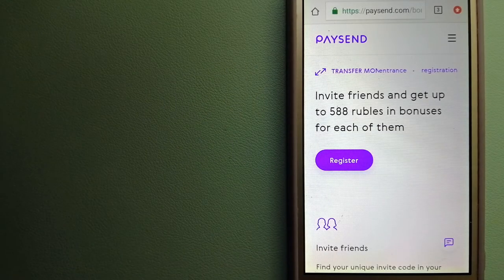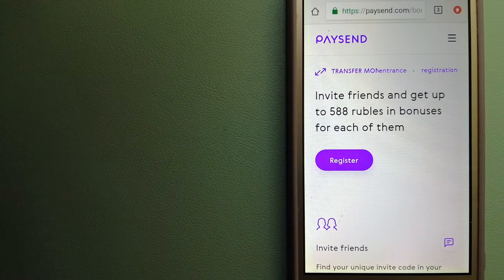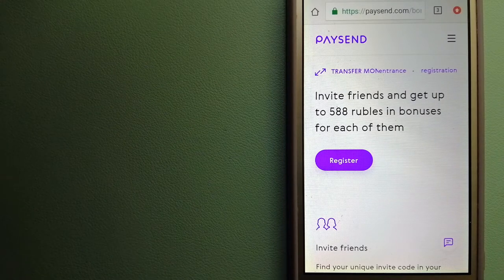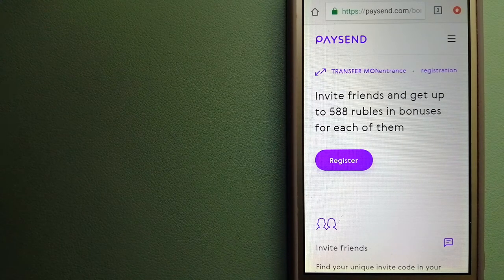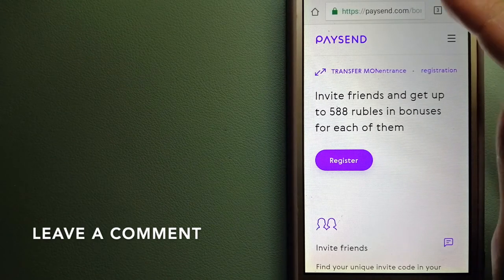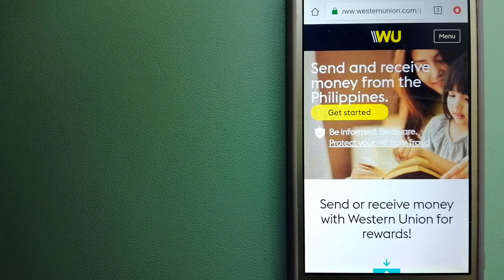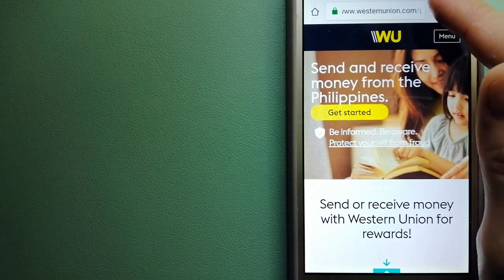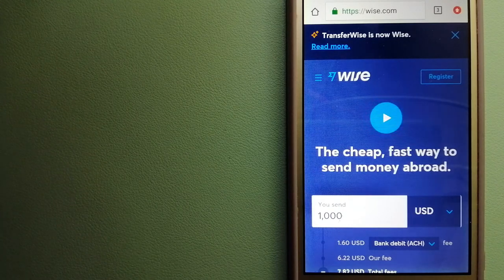🔴 How To Transfer Money Overseas From Russia to Ireland🔴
Ireland (/ˈaɪərlənd/ (audio speaker iconlisten) IRE-lənd; Irish: Éire [ˈeːɾʲə] (audio speaker iconlisten); Ulster-Scots: Airlann [ˈɑːrlən]) is an island in the North Atlantic Ocean, in north-western Europe. It is separated from Great Britain to its east by the North Channel, the Irish Sea, and St George's Channel. Ireland is the second-largest island of the British Isles, the third-largest in Europe, and the twentieth-largest on Earth.[8]

Geopolitically, Ireland is divided between the Republic of Ireland (officially named Ireland), which covers five-sixths of the island, and Northern Ireland, which is part of the United Kingdom. In 2011, the population of Ireland was about 6.6 million, ranking it the second-most populous island in Europe after Great Britain. As of 2016, 4.8 million lived in the Republic of Ireland, and 1.8 million in Northern Ireland.[5]